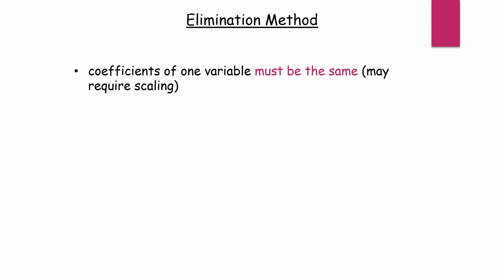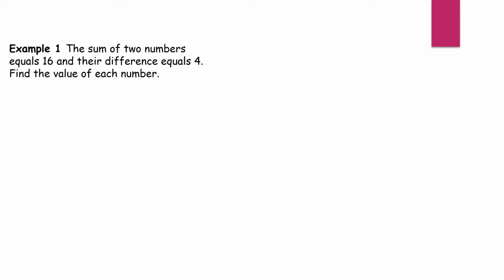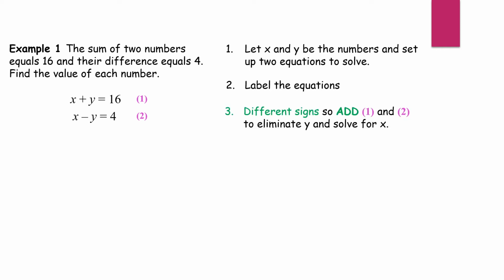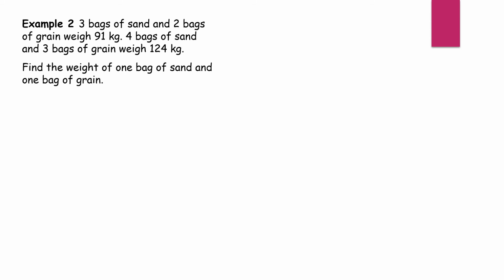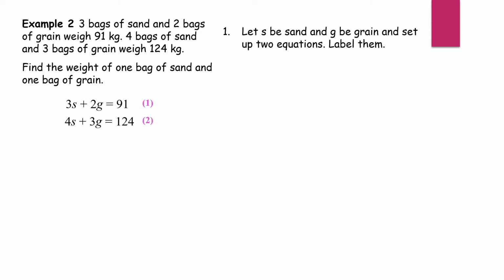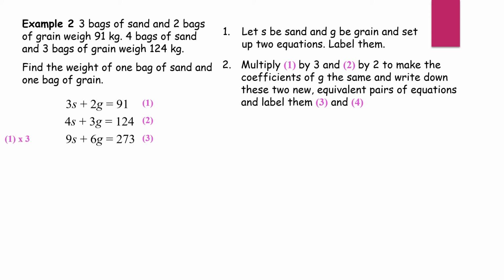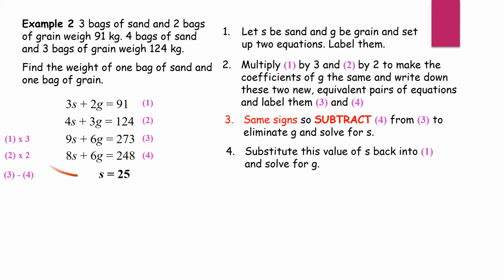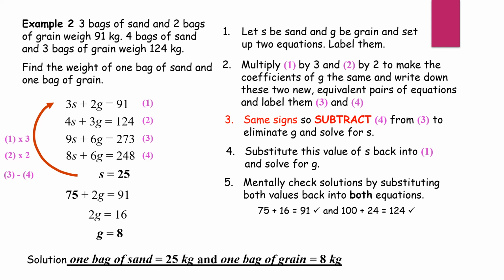N5 Rel 1.1 Simultaneous Equations 4 forming equations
National 5 Maths Relationships 1.1 Simultaneous Equations
Forming equations from real life examples and solving to find a unique solution